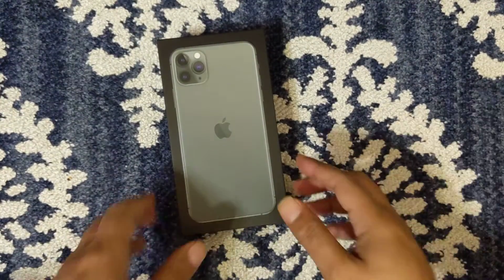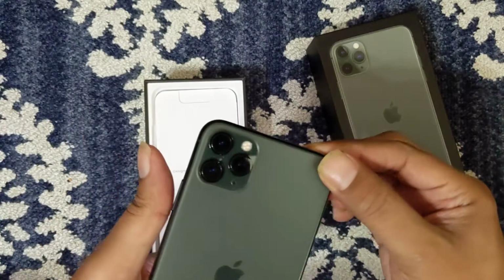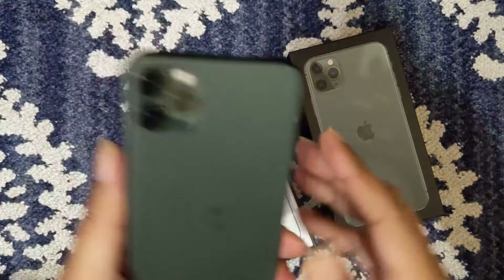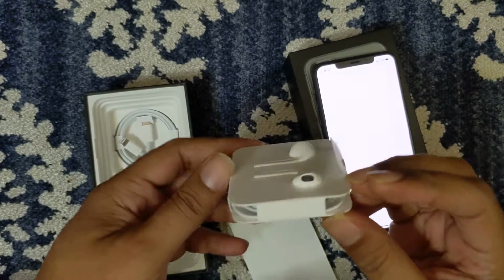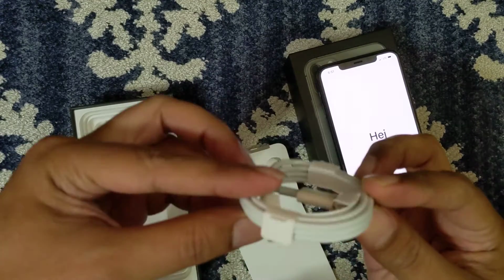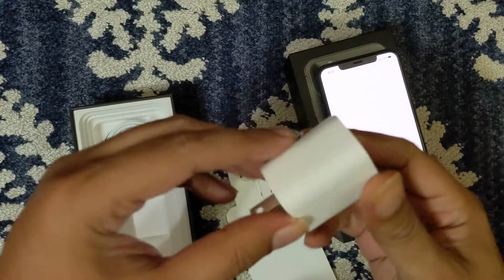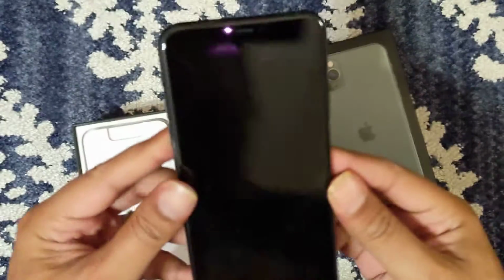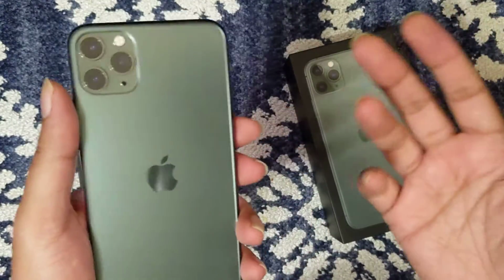$1287 WORST UNBOXING of the iPhone 11 Pro MAX on YouTube!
Hosted by Sonny

UNBOXING iPhone 11 Pro MAX